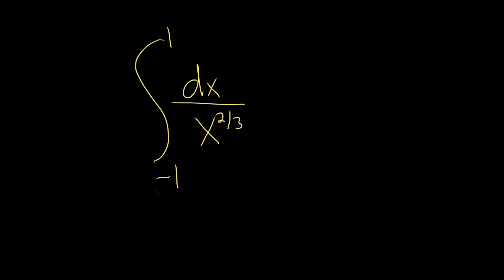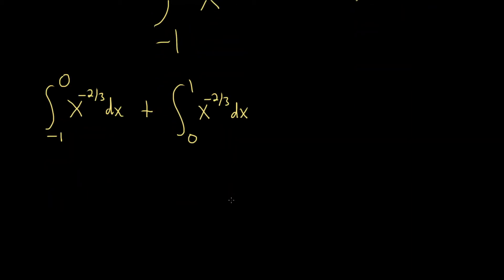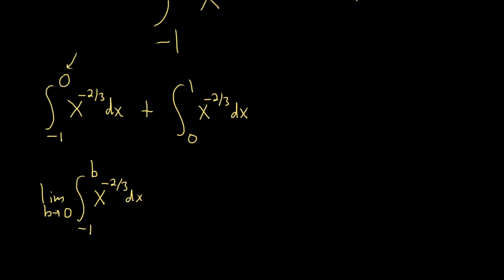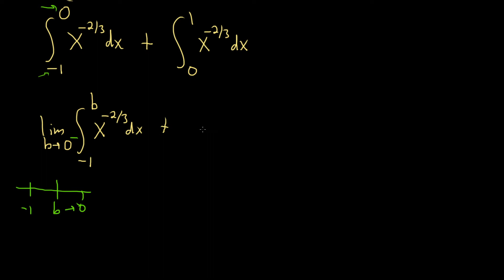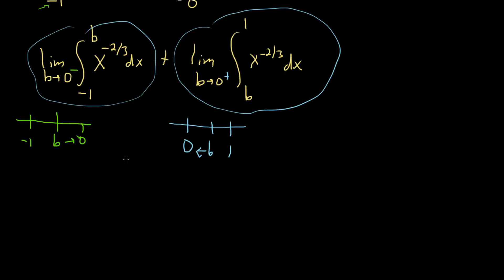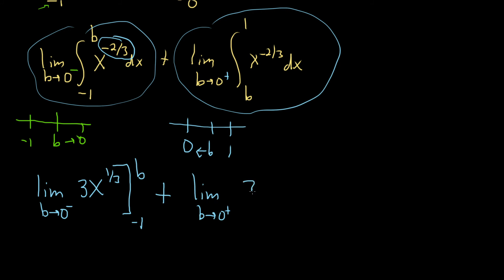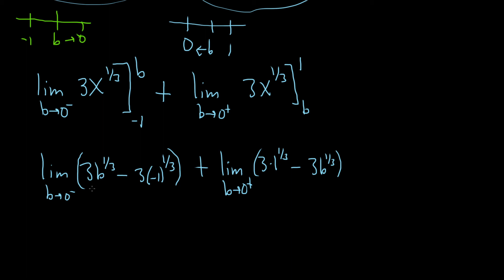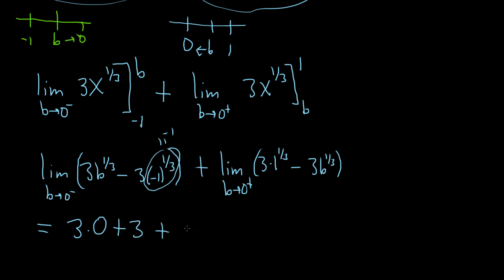The Improper Integral of 1/x^(2/3) from -1 to 1